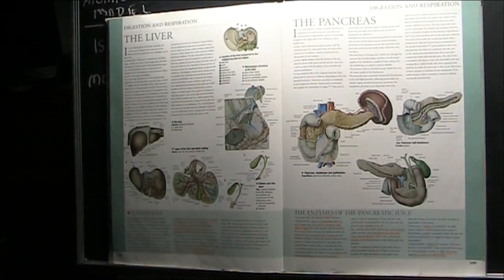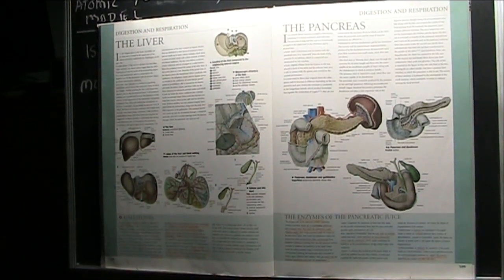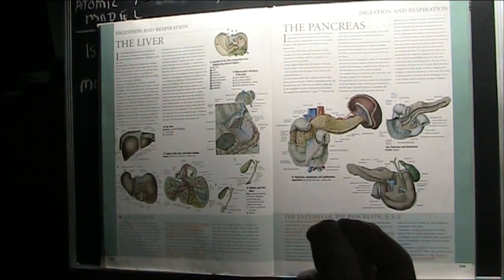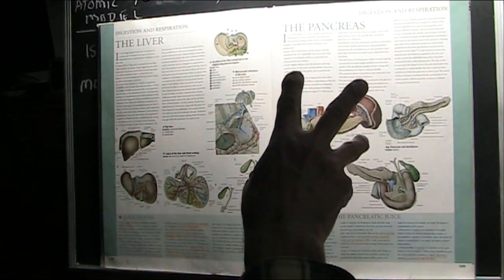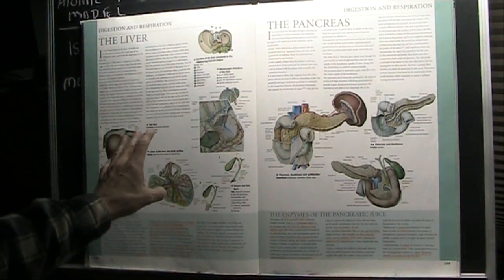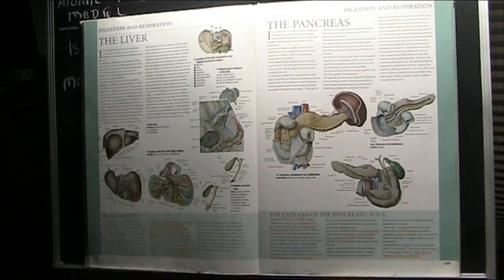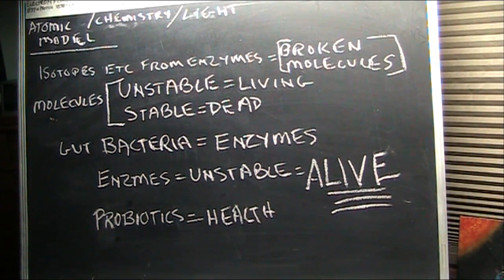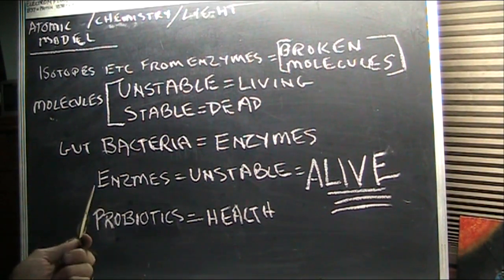Do Enzymes Support Electron Flood Theory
The Atomic Model never was correct and now I can literally Prove it. Electrons are dipoles and make up everything as you will clearly see. Molecules and even atoms are simple GLOBS of ELECTRONS. They are unstable until exact qty at a resonance stable freq they become SEMI solid but still simply a ball of dipole electrons as you will see.